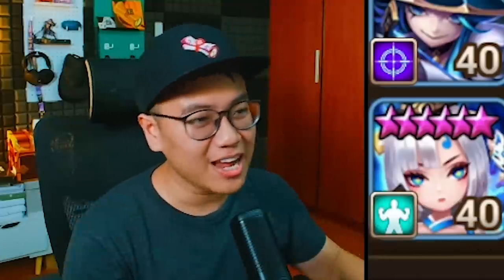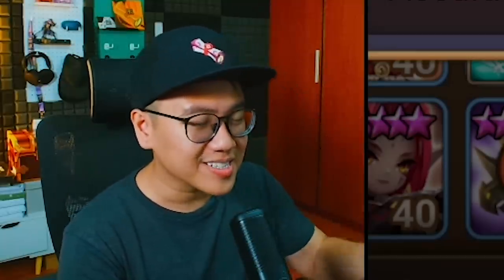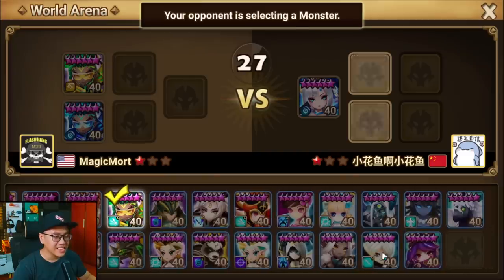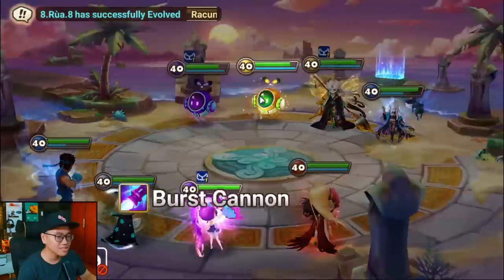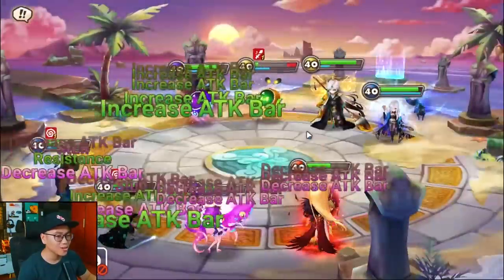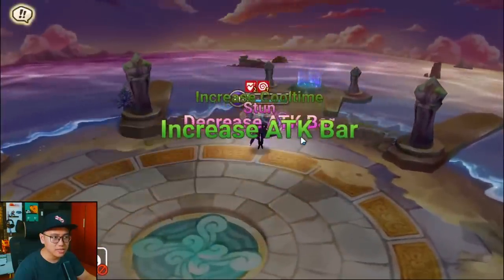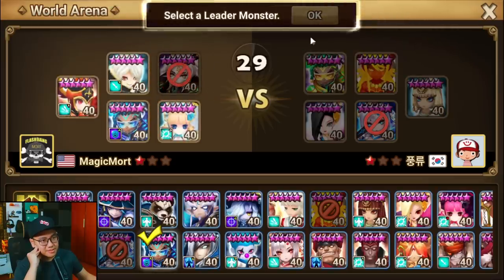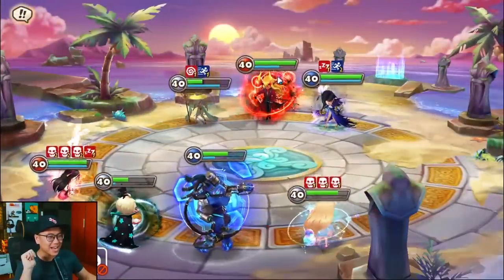I Was Wrong! JULIANNE Is Absolutely Busted In Summoners War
SeanB Summoners War Sky Arena Gameplay